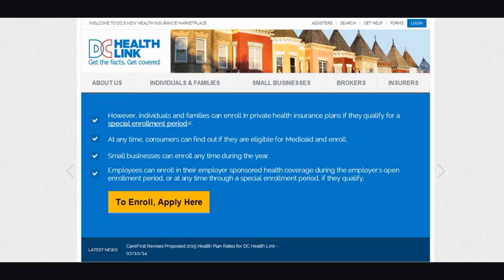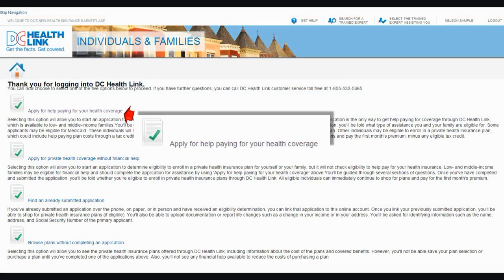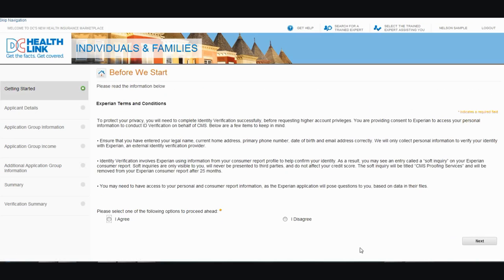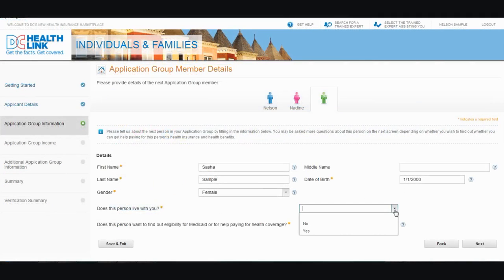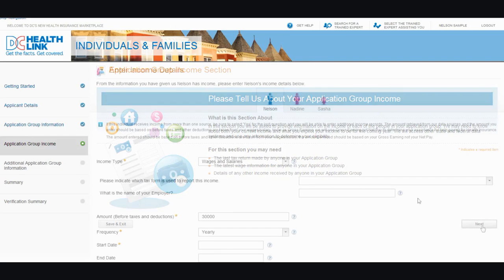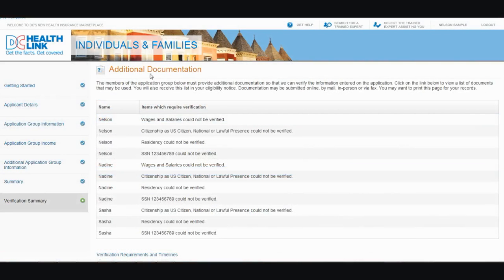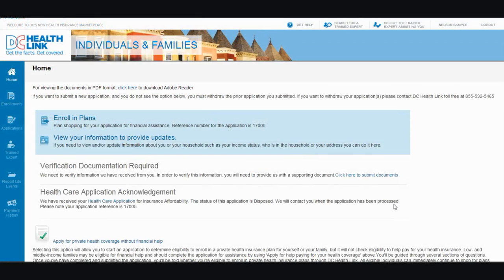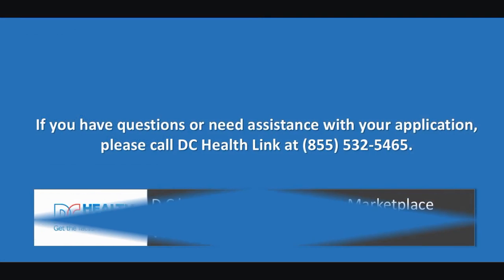1.1 How to Apply Online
English. Final version.